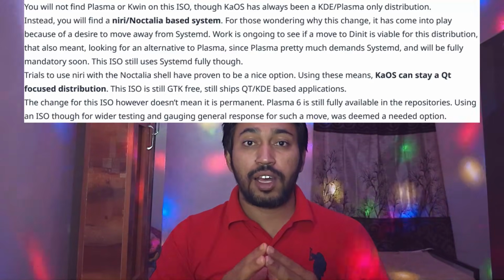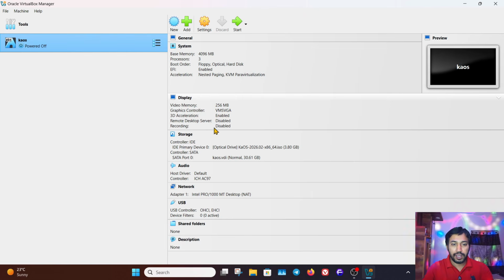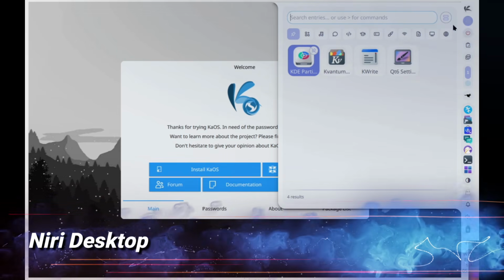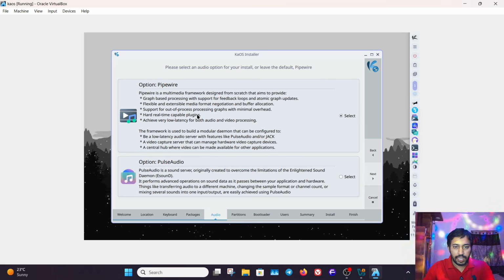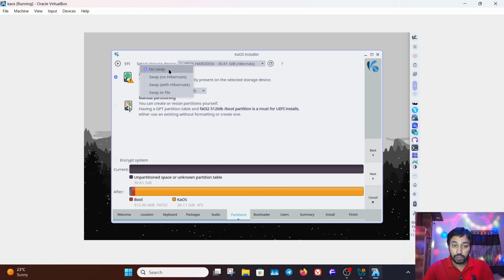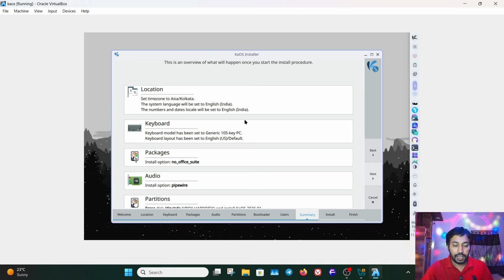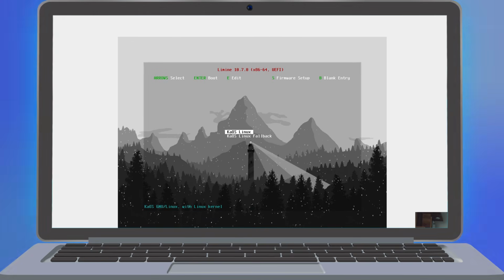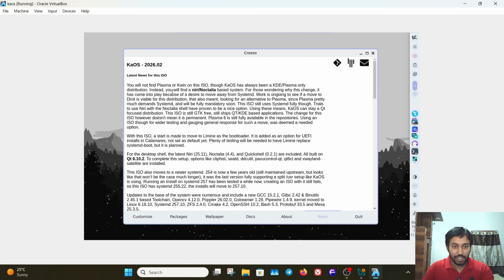KaOS Linux Installation and New Features 2026 | Niri Desktop | Noctalia Shell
In the latest release of KaOS 2026.02 they Replaced KDE plasma desktop with Niri Desktop with Noctalia Shell. This change is really unepected breaking 12 years of Inclusion of KDE since beginning. In this video I have mentioned the new changes of this release and complete installation process. KaOS 2026.02 Review |
Niri Window Manager |
Noctalia Shell |
chapters :
00:00 KaOS diched KDE Plasma
02:01 Installation Step by Step
04:43 Making Partitions
06:09 Choose bootloader (Limine)
07:55 Initial Setup
09:22 Customize Niri Desktop with Noctalia